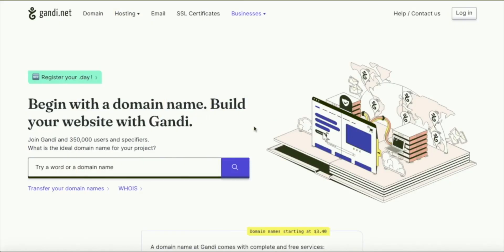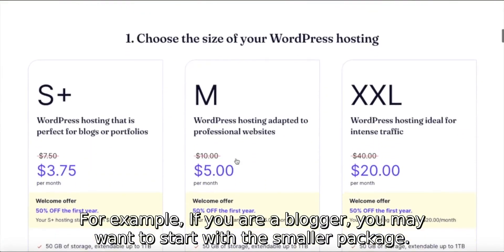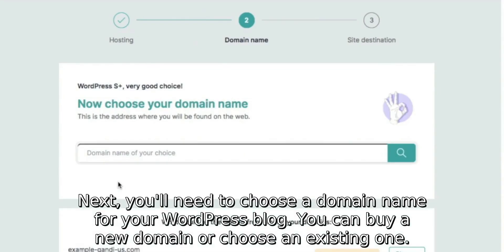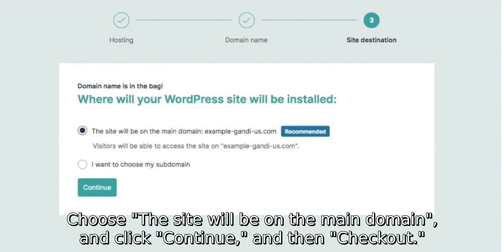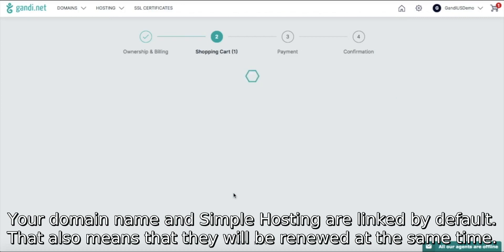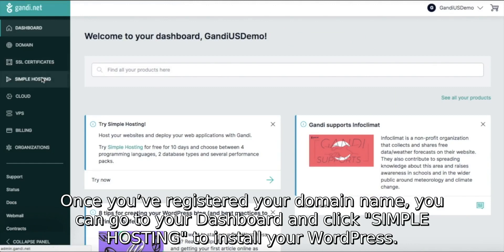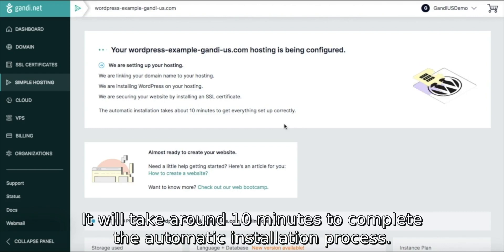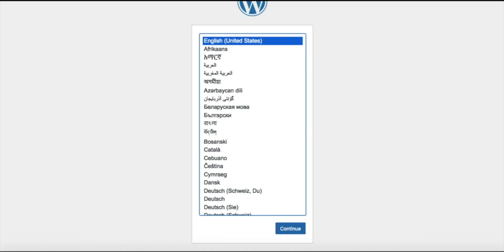Install your WordPress at Gandi in just a few clicks!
With just a few clicks, you can automatically install your WordPress at Gandi! Your website can be ready in 10 minutes without any complicated configuration or technical knowledge!